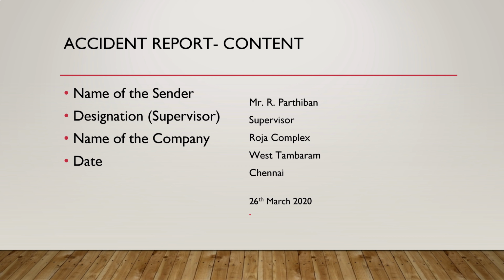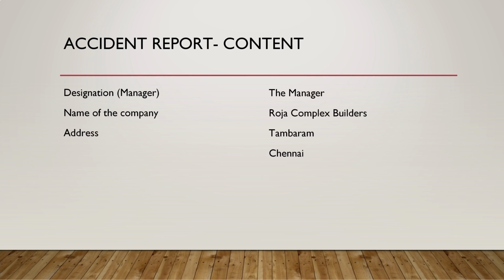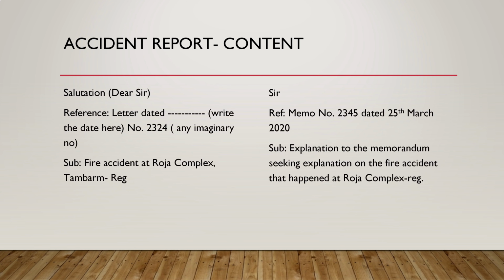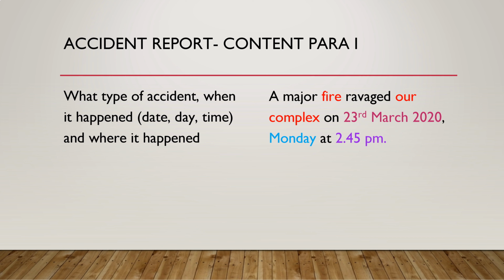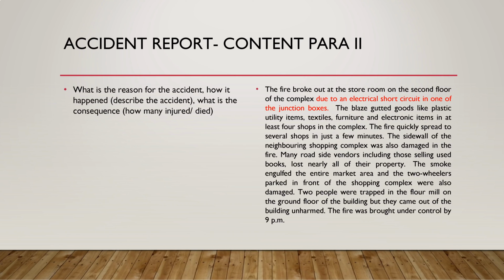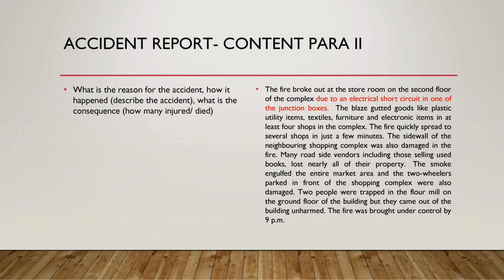Accident Report Presentation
Know to write accident reports